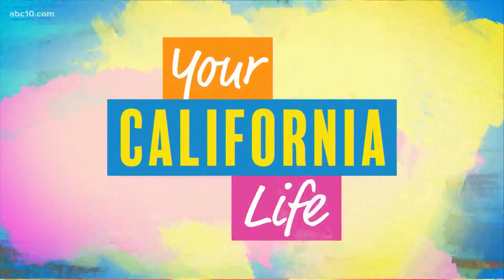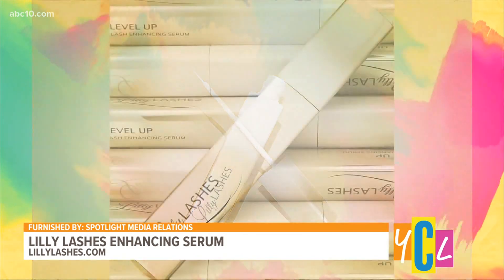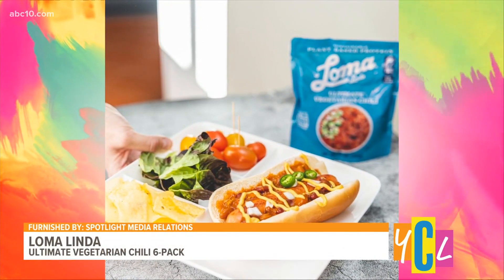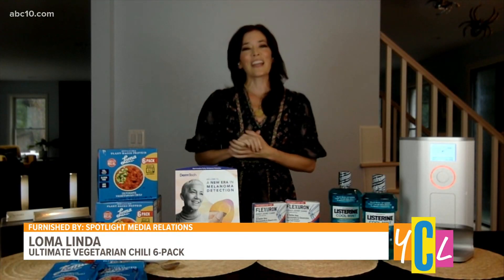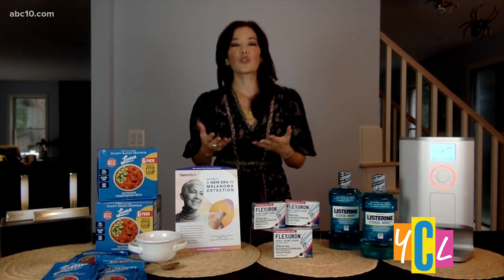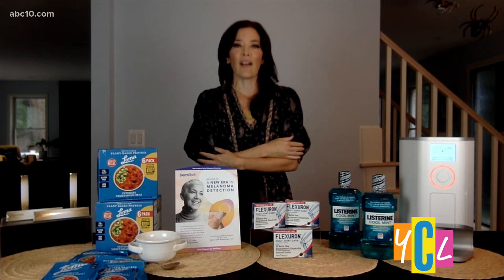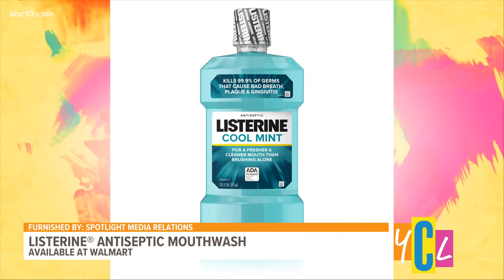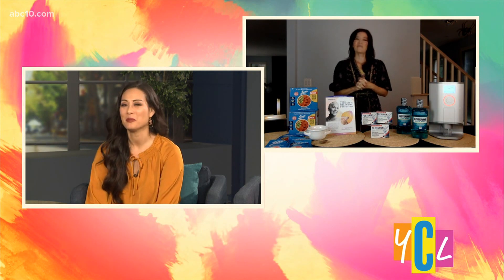Fall Wellness, Beauty & Style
Autumn wellness, beauty and style trends. This segment paid for by Lilly Lashes, Loma Linda, DermTech, Flexuron, LISTERINE, Hero Health.